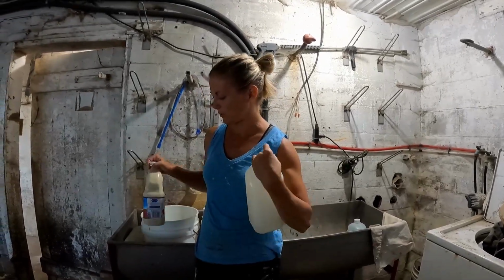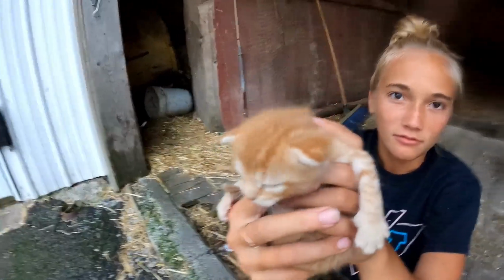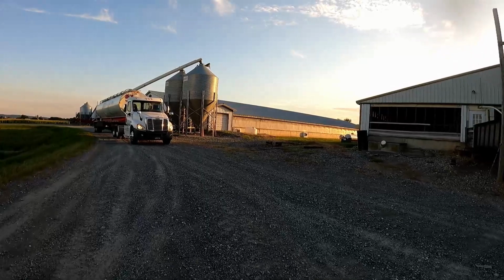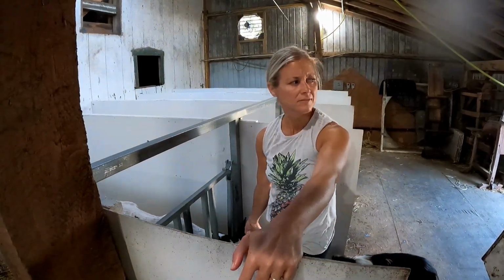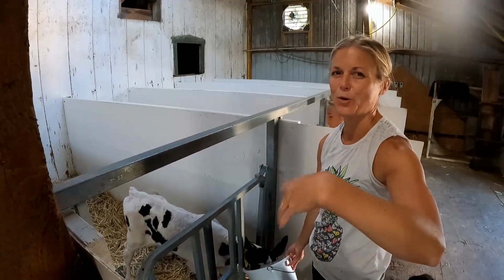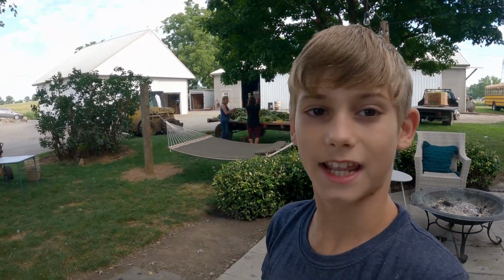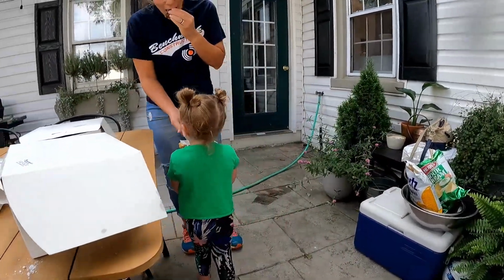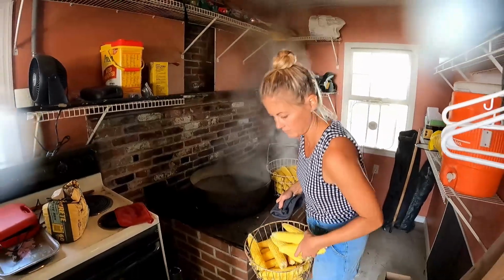Sweet Corn Day!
Doing some calf work, feed delivery for the pigs and lots of sweet corn!